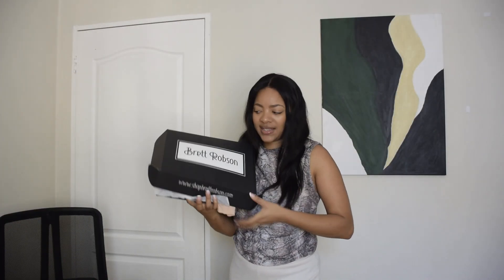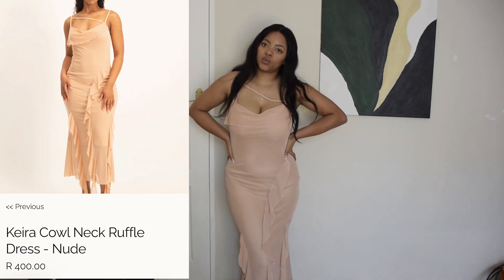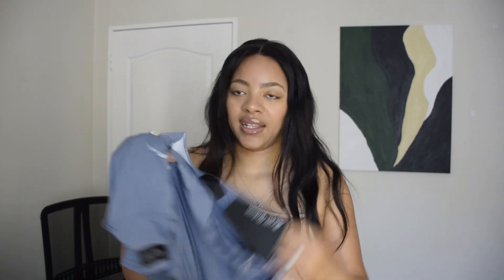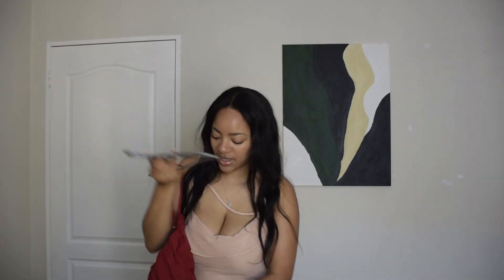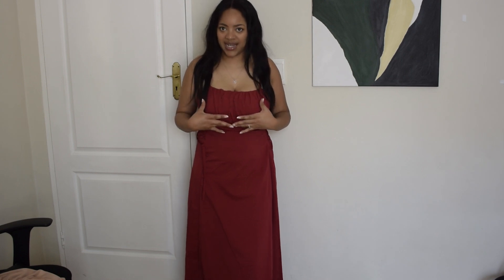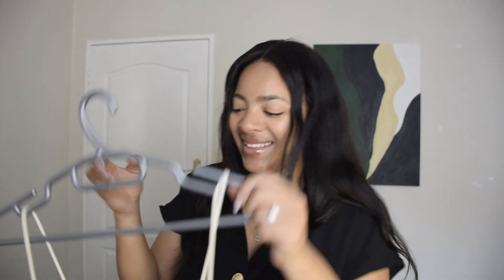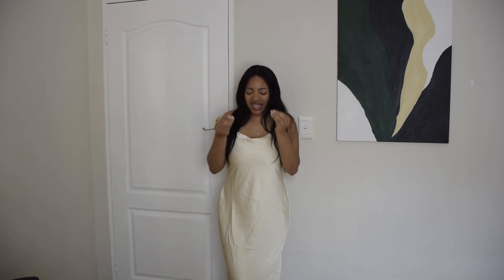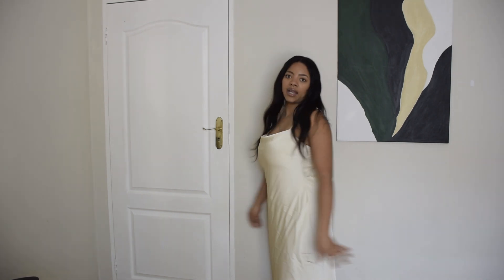H&M, Shop Brett Robson and Clairz Boutique Clothing Haul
Hey guys ! Let’s try on my latest finds featuring pieces from HandM, Shopbrettrobson, and Clairz Boutique in Randburg! Whether you're looking for everyday essentials or statement pieces, you’ll find inspiration for your wardrobe here. Don’t miss out on these amazing fashion finds!